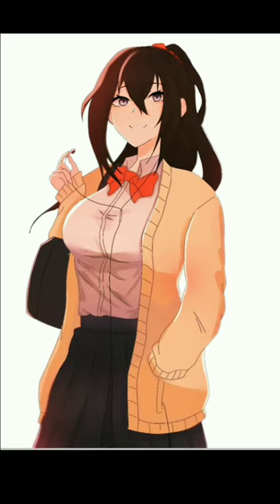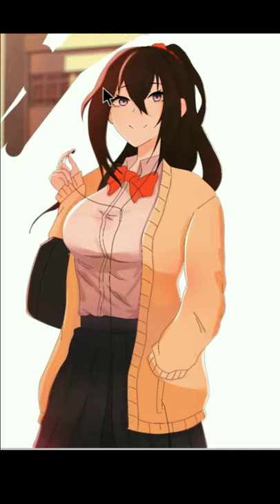How People Think Digital Art is Made...